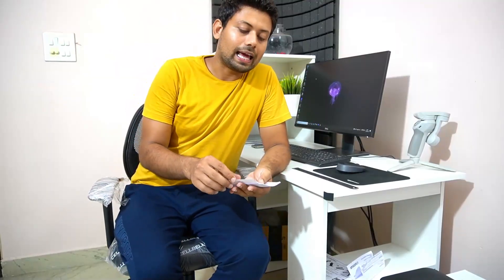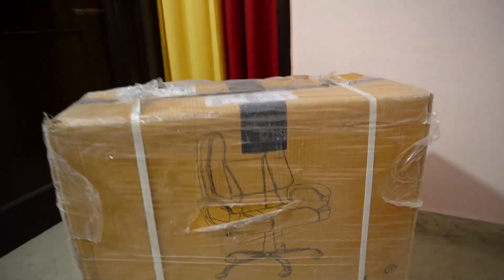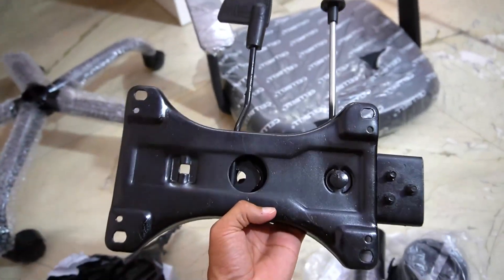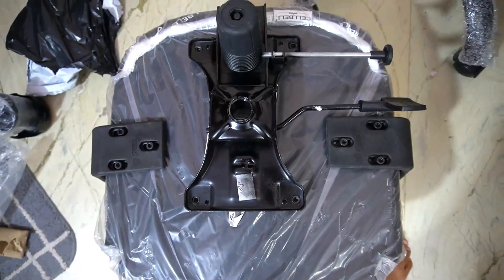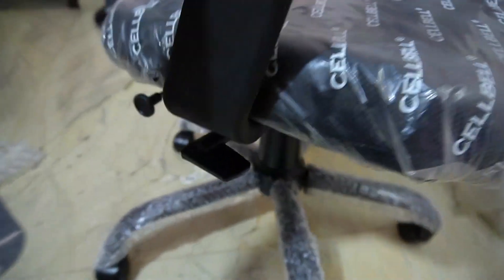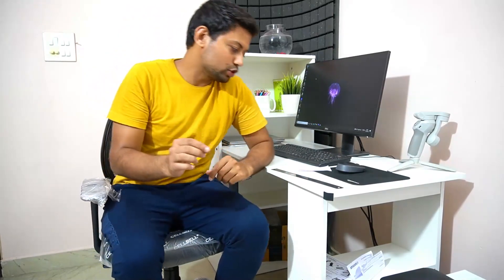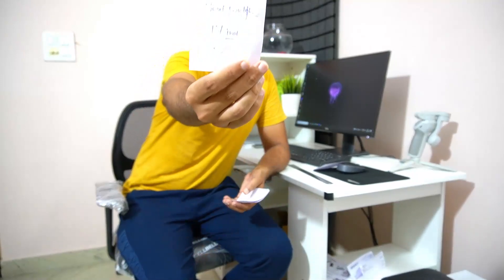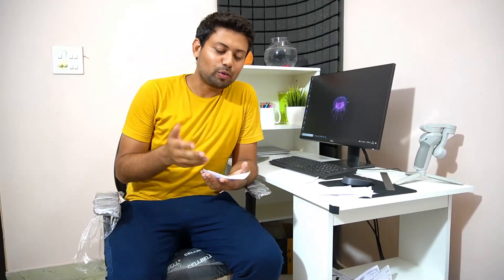Ye Chair Kaisi rahegi? CELLBELLDesk C103 Computer/Office Chair | Unboxing & Assembly + Review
I was looking for a Computer/Study Chair for myself.
I search on the internet and after much research, i bought this Cellbell C103 chair, So here is a video about Unboxing, Boc content, Assembly, and First impressions + Initial Review.

Connect to me on Instagram @Magical_slap